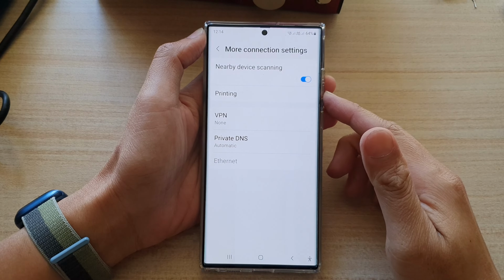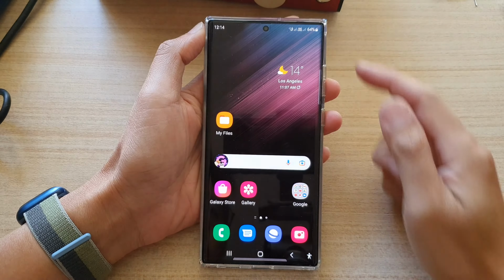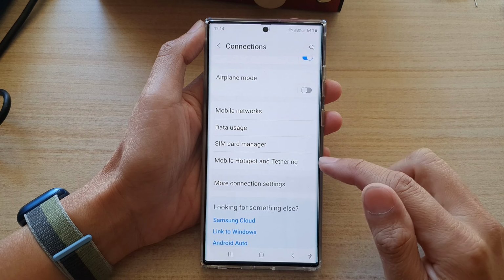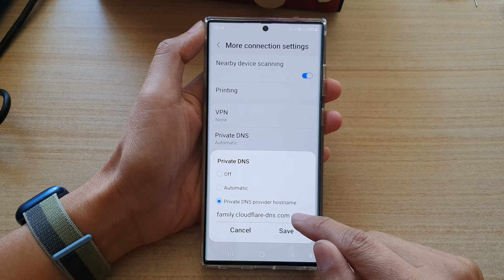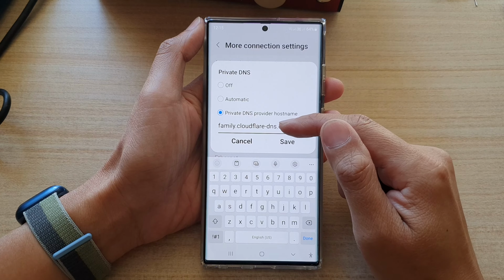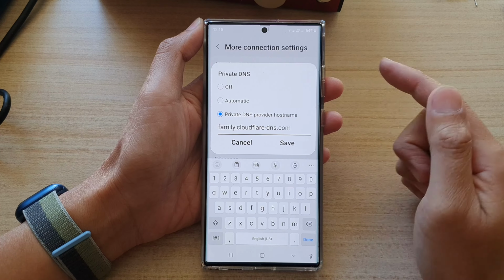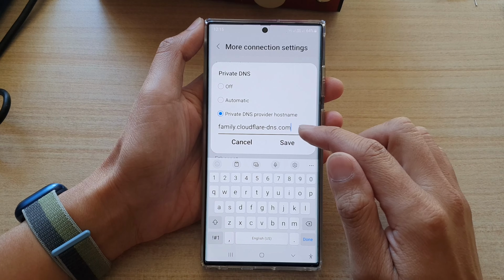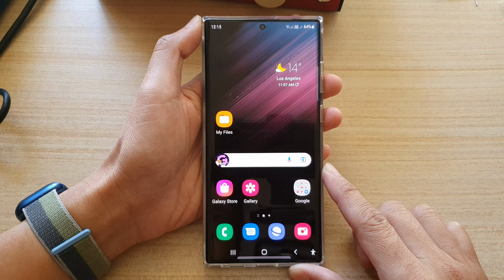Galaxy S22/S22+/Ultra: How to Set a Private DNS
Learn how you can set a private DNS on the Samsung Galaxy S22 / S22+ / S22 Ultra.